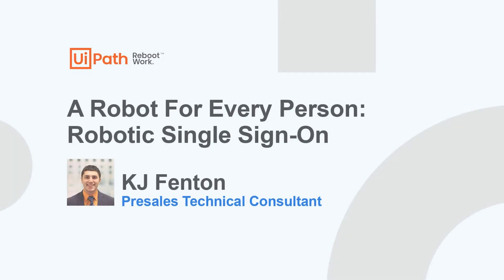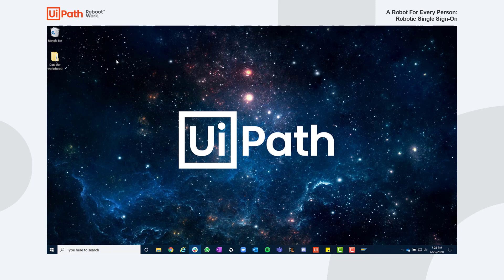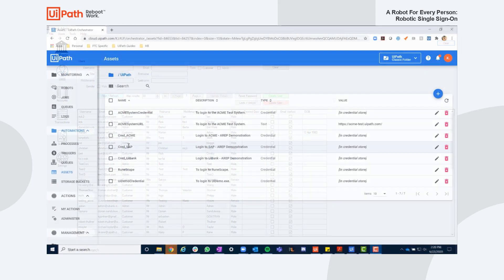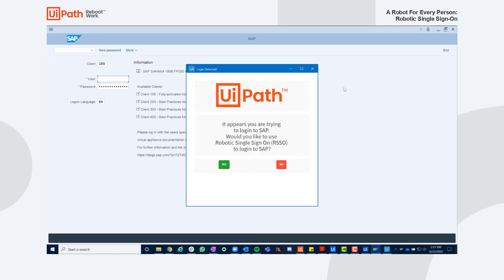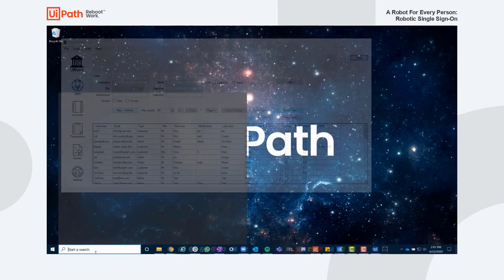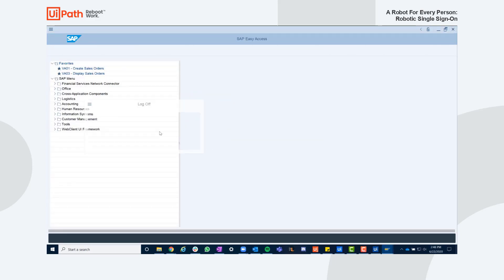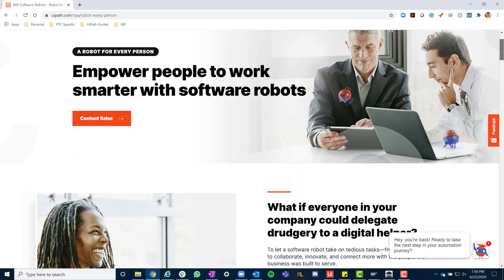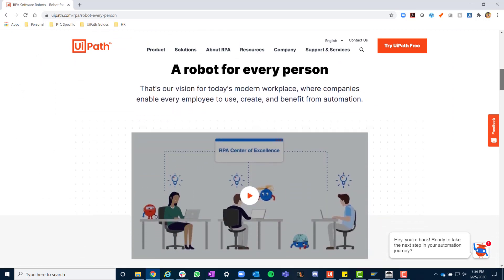'A Robot for Every Person™': Automatically Log in to Your Apps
This automation is designed for anyone. Watch how a robot logs into pre-configured applications every time a login screen is identified.